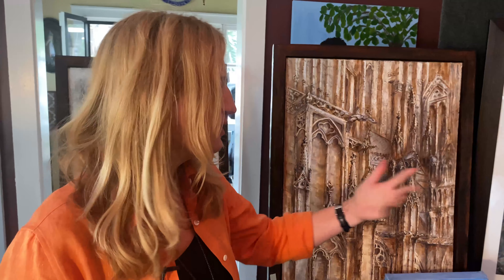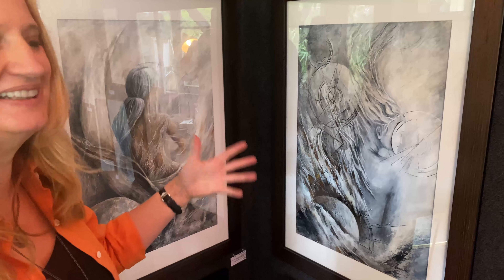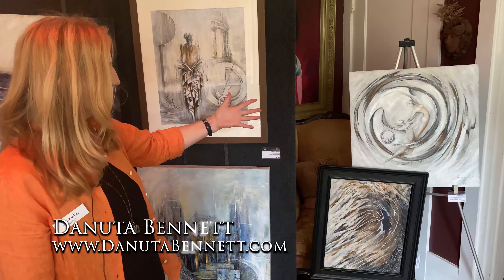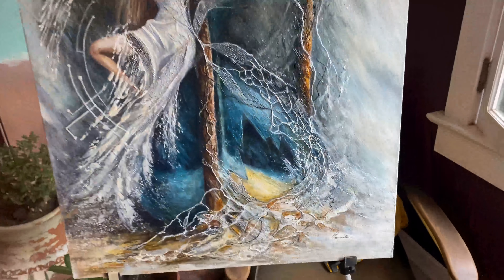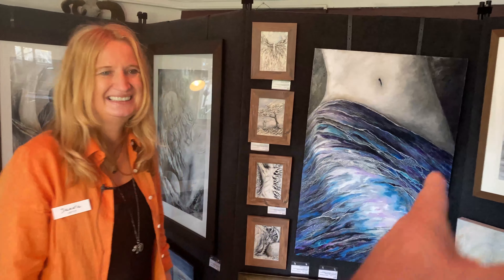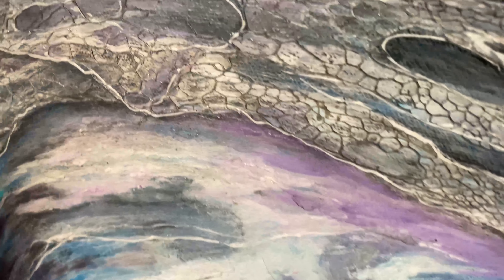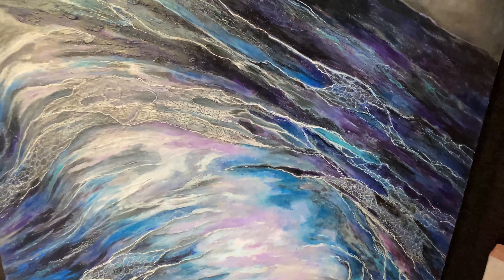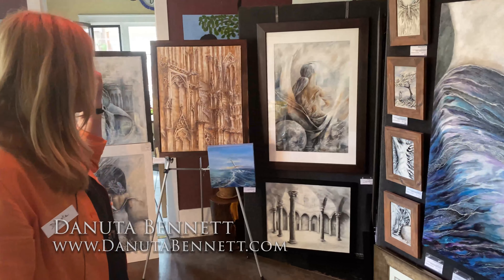Danuta Bennett at Mesa Artists Studio Tour 2021